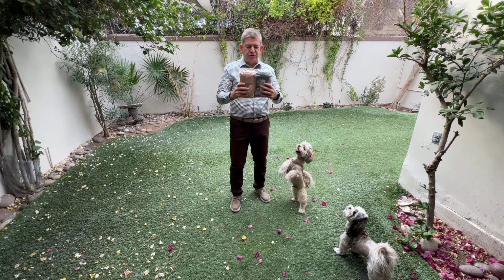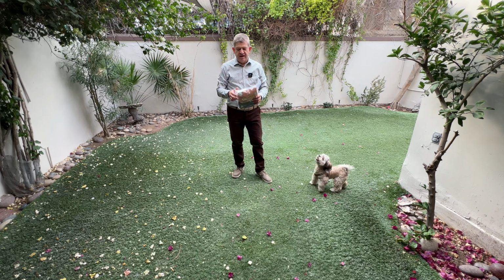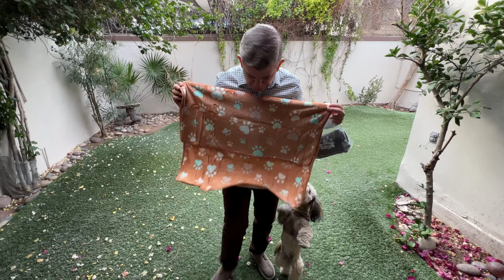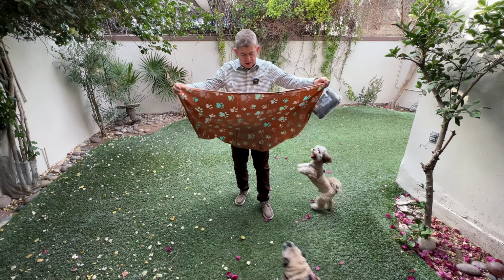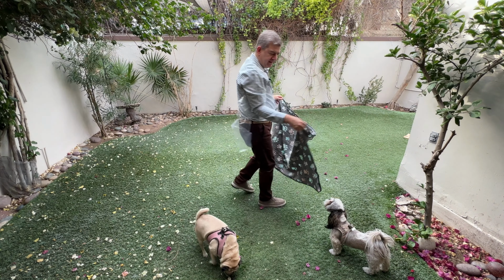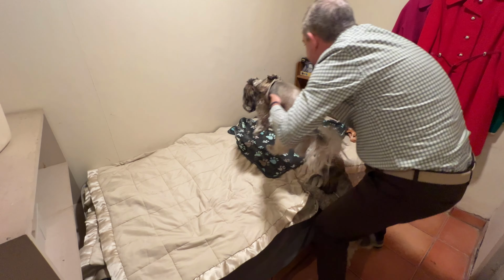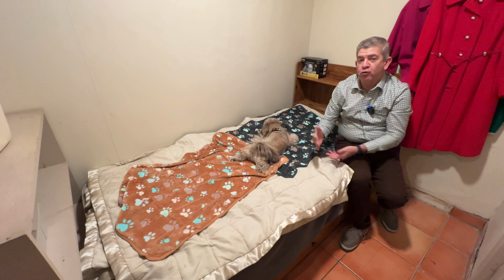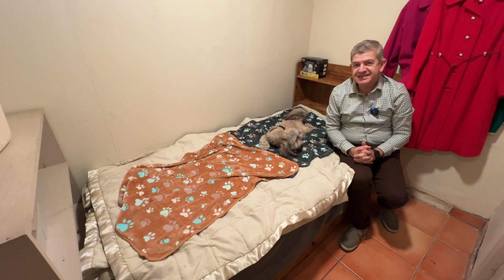⭕🔥⭕ Blankets for Dogs and Cats Luciphia Unboxing and Review! ✅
*Luciphia 1 Pack 2 Pet Blankets for Dogs Cats, Fleece Print Dog Cat Blankets for Small Medium Large Puppy Kitten, Paw Grey Brown Large (41x31 inch)*

✅👌x❣️

✅SIZE: The small/medium/large pet blankets contain 2 covers per pack. Small: 23" x16"(60*40cm) / Medium: 30"x20"(76*52cm) / Large: 41"x31" (104*78cm).Value pack!
✅MATERIAL: 100% double-sided coral velvet textures (polyester).The blankets are made of ultra-soft extravagant fabric.
✅EASY TO WASH/CLEAN: 100% machine washable. The blankets not only look elegant, it is also easy to clean and dry. It can be utilized as a cover or quilt for dogs, cats and other pets.
✅USAGE: Protect furniture from scratching and pet hair. Cute and lovely paw print design. No pilling, skin-friendly, perfect for the couch, sofa, bed and pet carrier.
✅EASY TO CARRY: The blankets are soft and lightweight. It's perfect to take it to participate in outdoor activities, such as traveling, camping, and picnic. Keep your pets warm and cozy during sleeping in the outdoors.